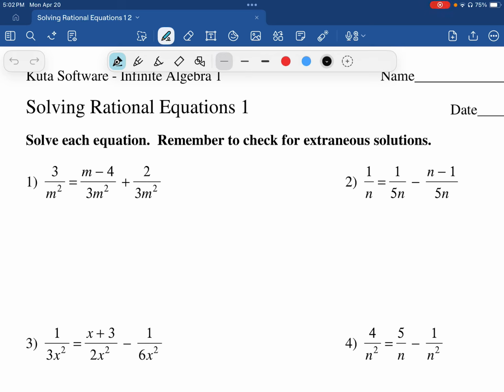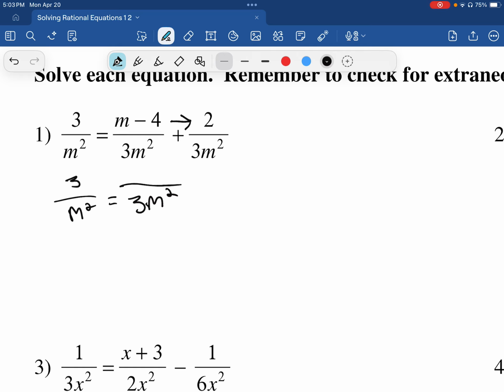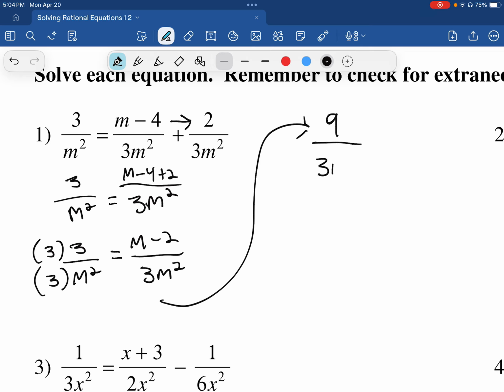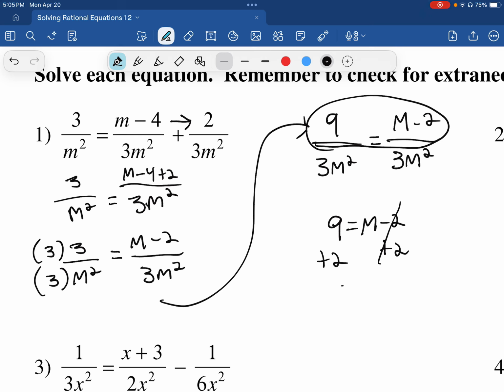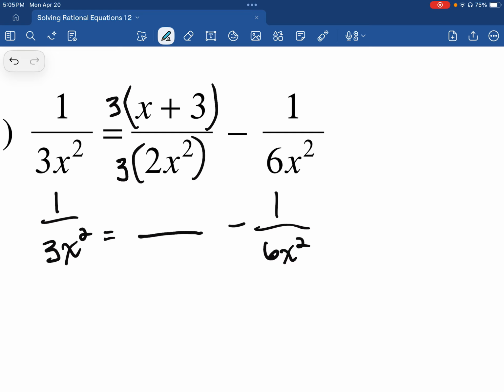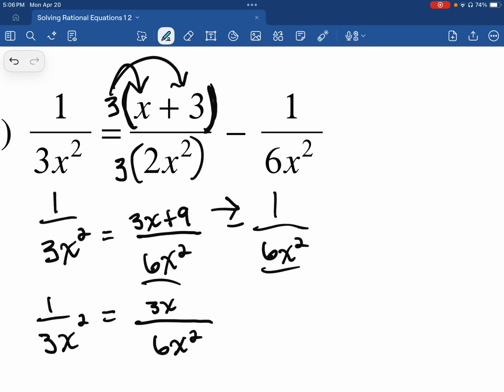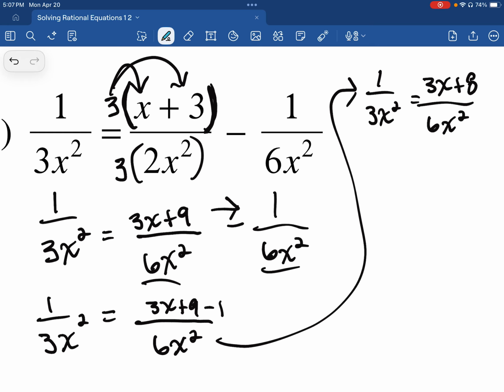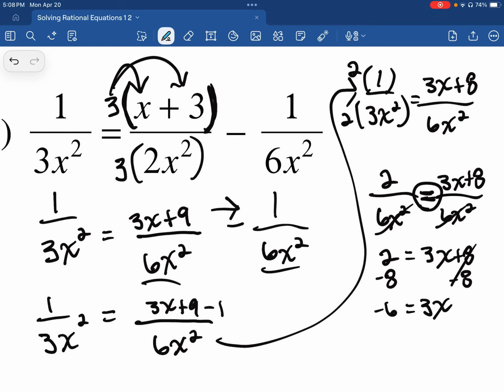Solving Rational Equations